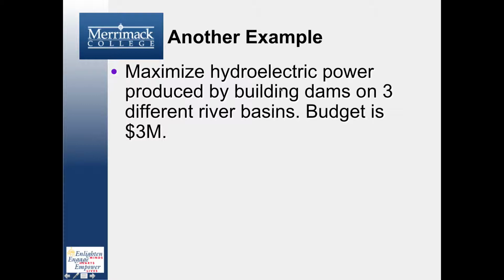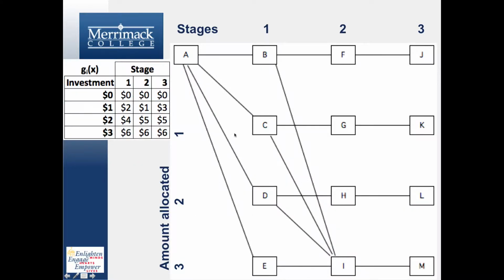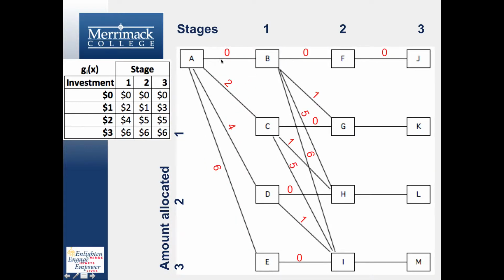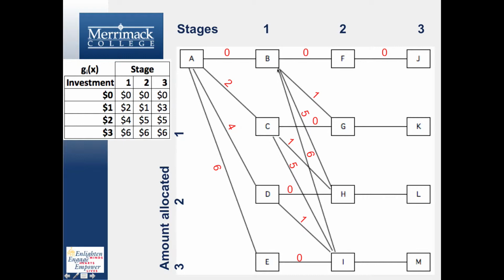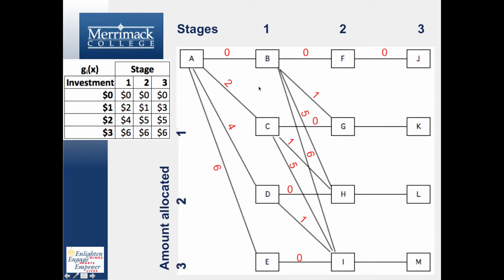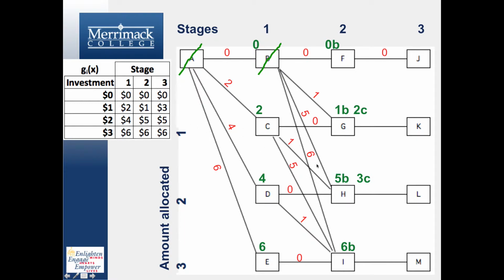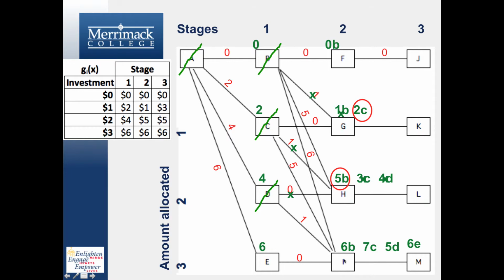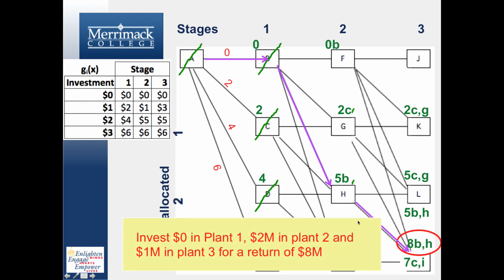Decision Analysis 4